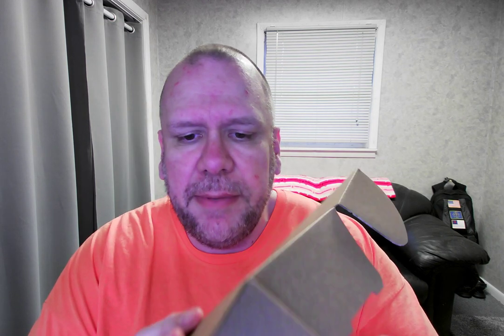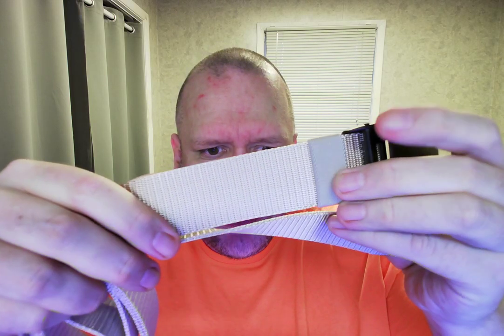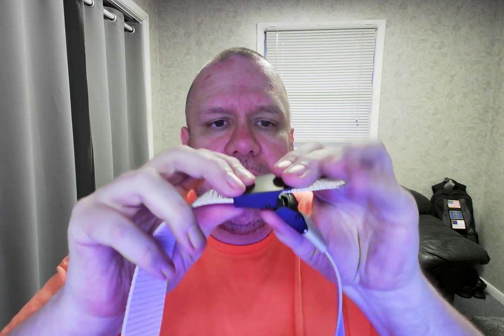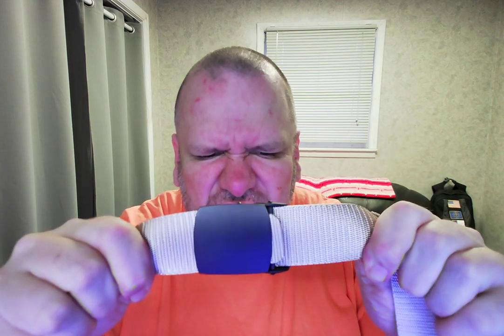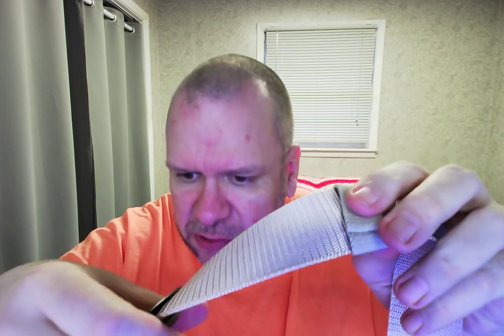Amazon Vine reviewer Randall M. Rueff (K9RMR) gets to work reviewing items on 3-29-2022 A.D. (14)